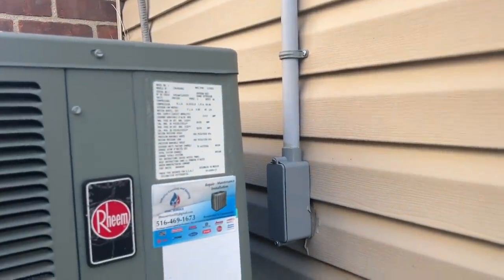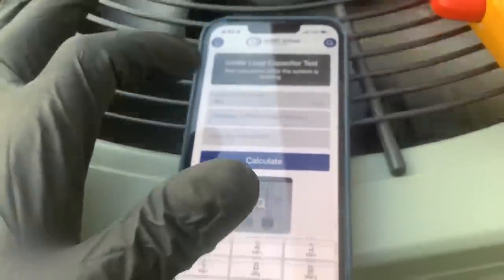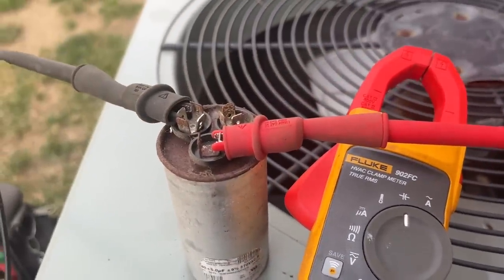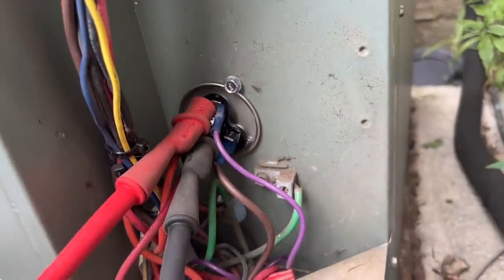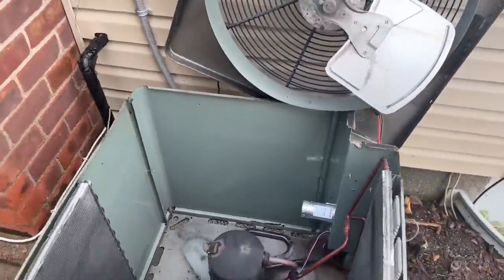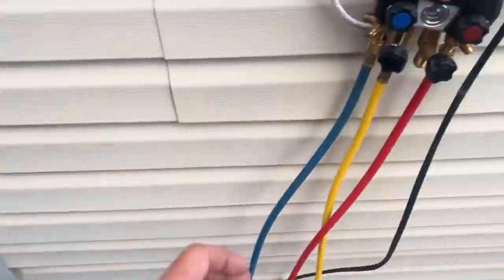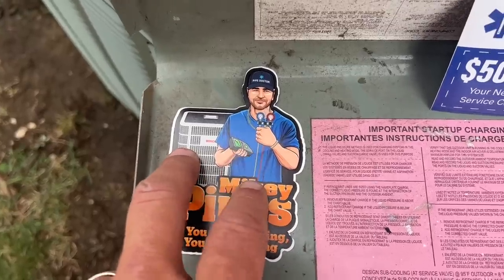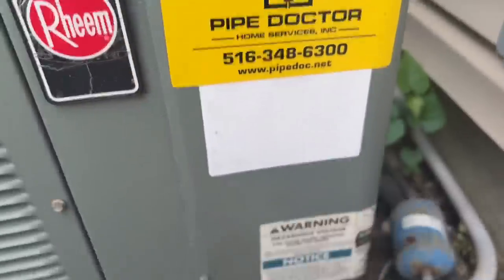Central A/C Service Call with Rebbe’s Choice Founder Featuring Emerson CoreSense Contactor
Got Herring? Central AC service call on a Rheem outdoor condenser featuring the Emerson CoreSense contactor. Check out rebbeschoice.com

New oval raised silver stickers are from:
35 Victoria St. E, Unit 9
Alliston, Ontario L9R 1T3

As of 8/3/22 - Pipe Doctor & Bosch short sleeve shirts are available in Medium & Large.
Minimum donation of $23 is appreciated. Or (2) for $40 delivered.

Sticker Requests:
Name
Address

Mikey Pipes
C/O Pipe Doctor Plumbing
80 E Hawthorne Ave

Join our team! We are expanding to the great State of South Carolina! Relocation assistance is available!